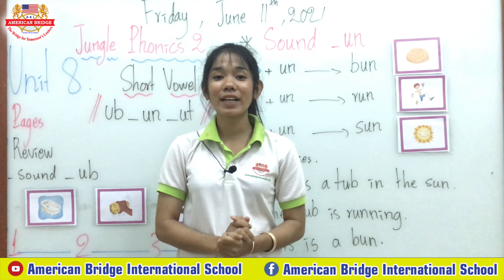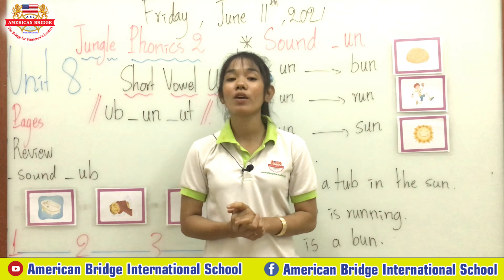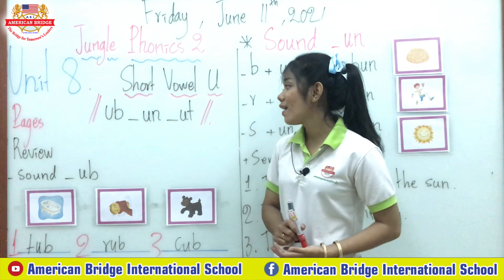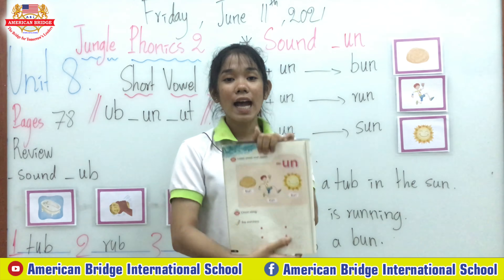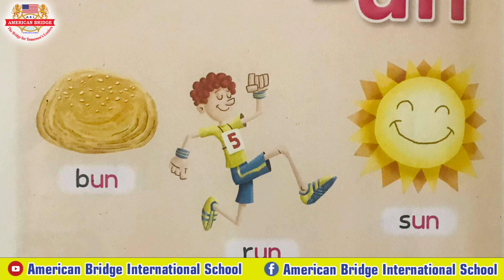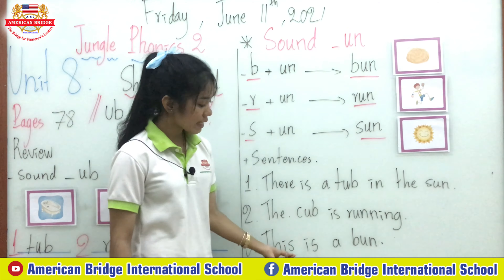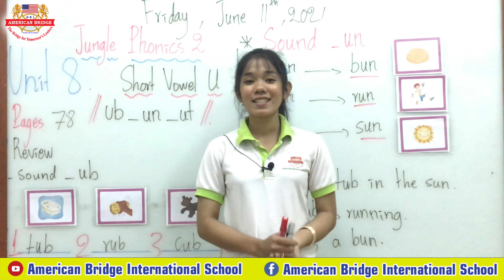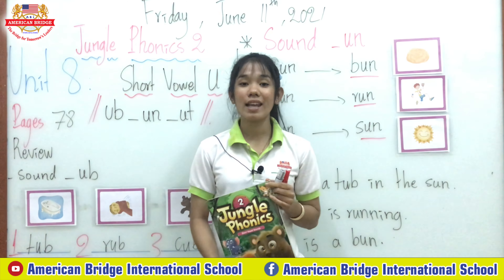Level: Kindergarten 2/ Unit8: Short Vowel u/ Page: 78/ Session 1/ Date: Friday, June 11, 2021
Level: Kindergarten 2/ Unit8: Short Vowel u/ Page: 78/ Session 1/ Date: Friday, June 11,  2021/ T. Sat Sreypich